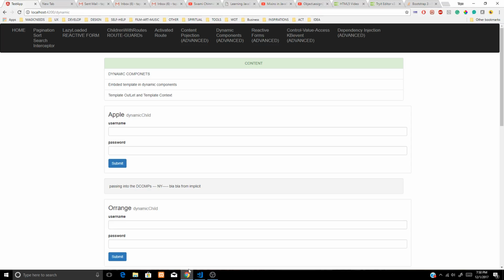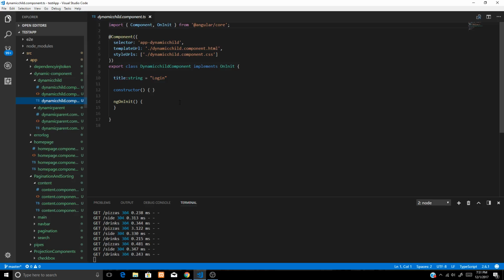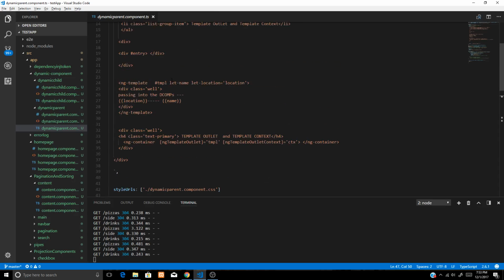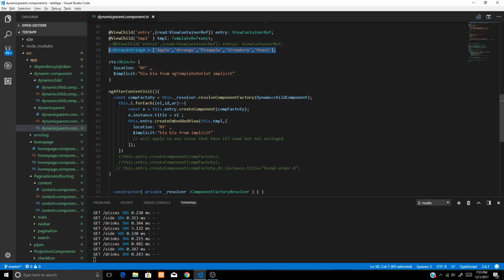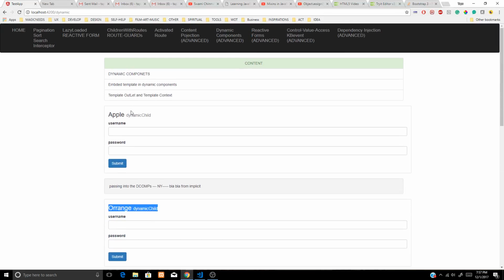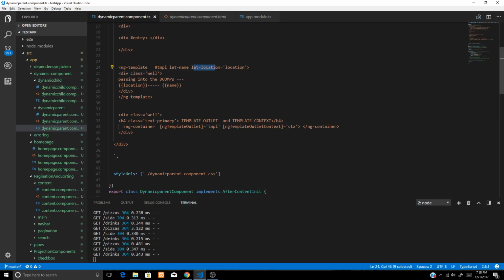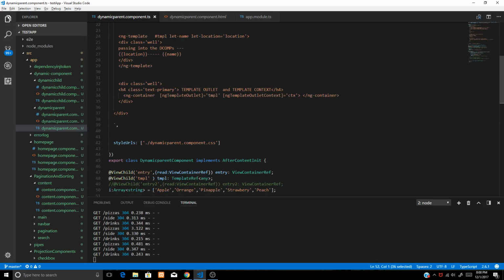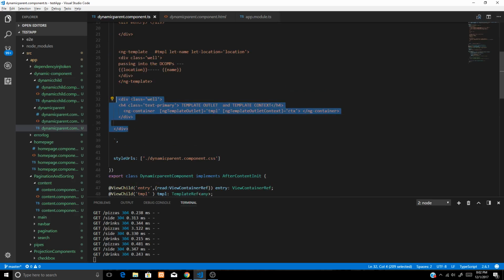Ang4 3 DynamicComponents